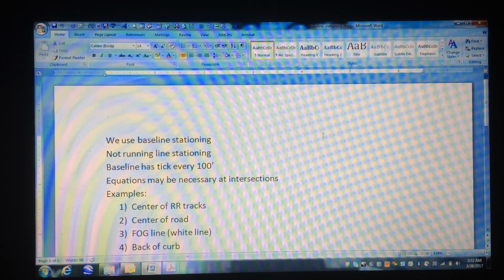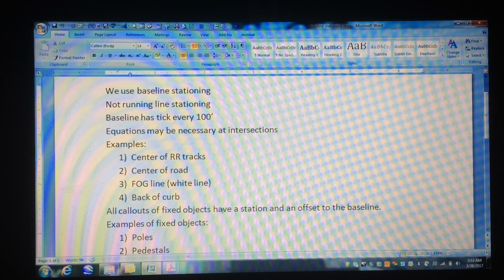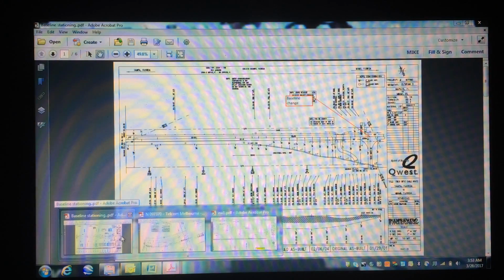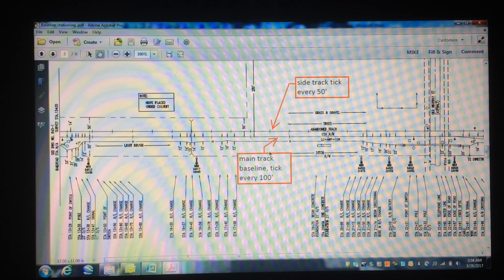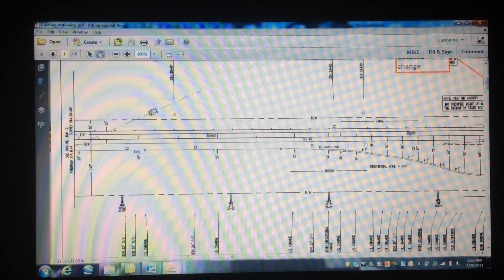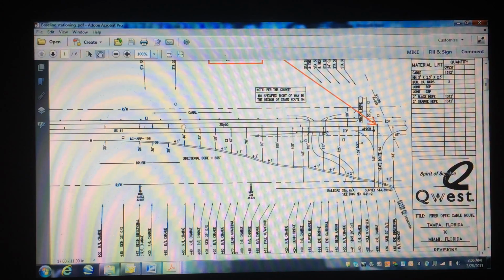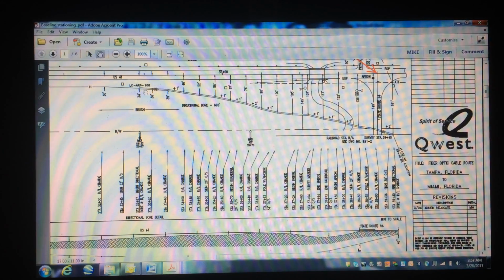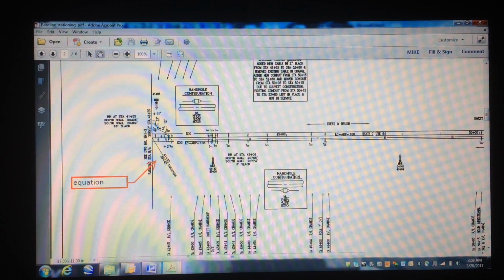Baseline stationing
Description